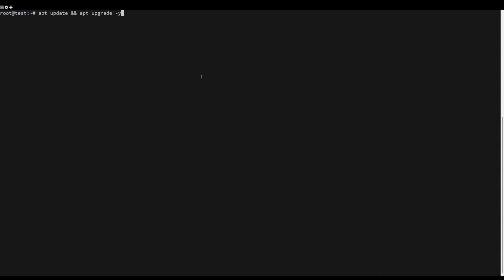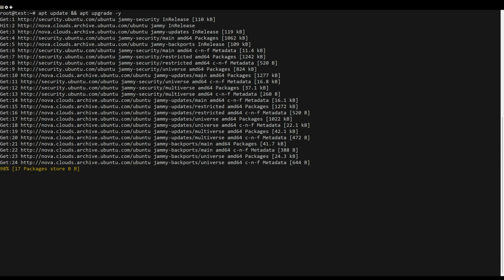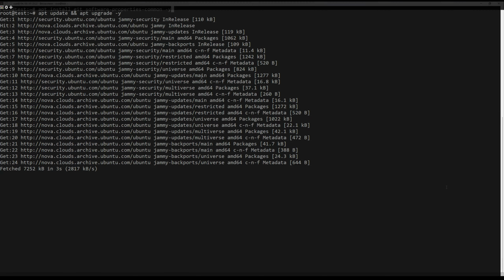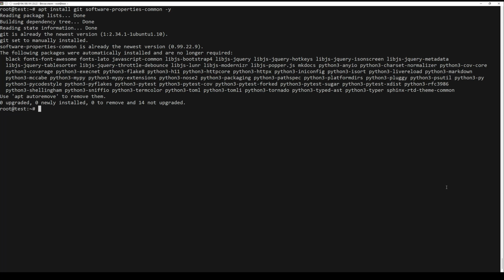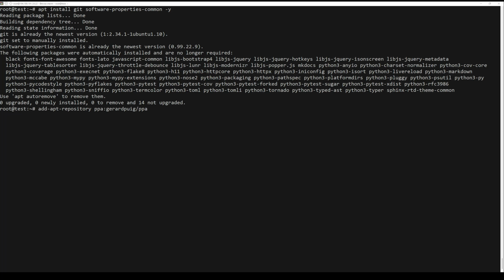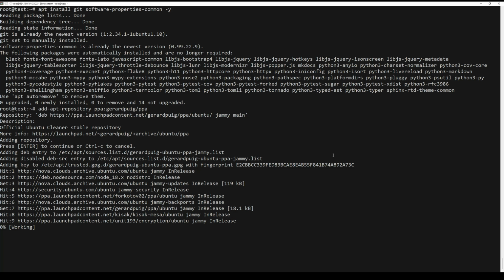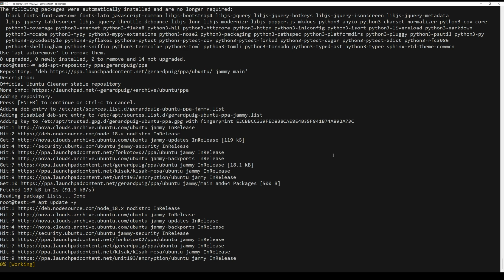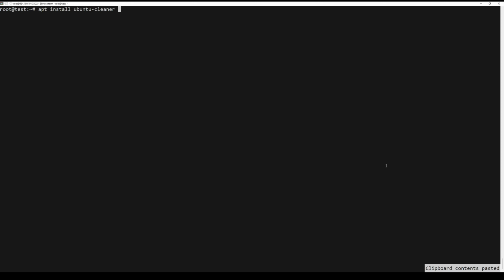How To Install Ubuntu Cleaner on Ubuntu 20.04 - 22.04 LTS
Ubuntu Cleaner is a tool that makes it easy to clean your Ubuntu system. Ubuntu Cleaner can free up disk space and remove private information from your computer.

In this video i will show you how to install it on Ubuntu.